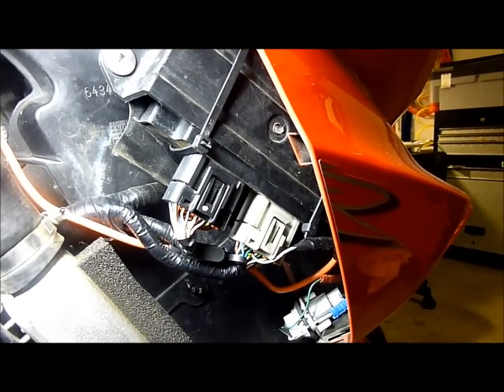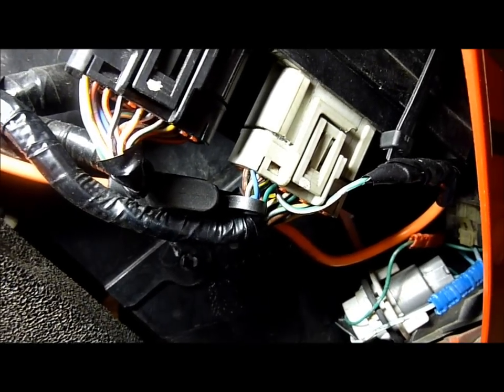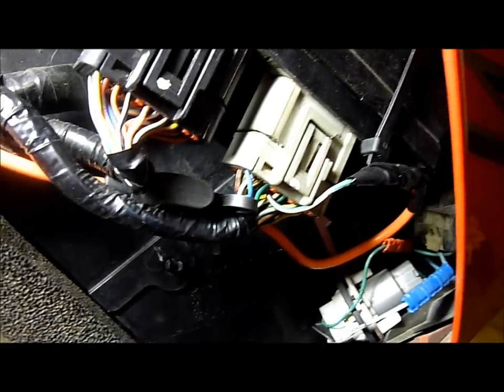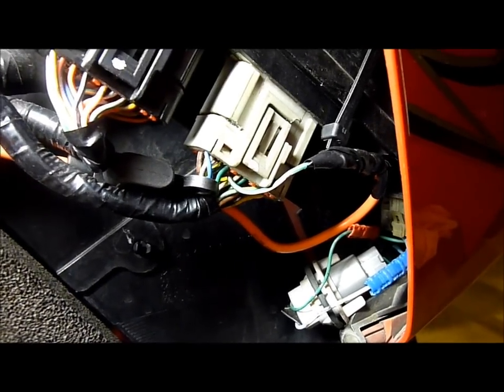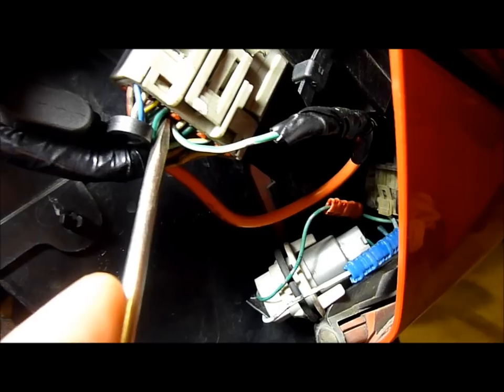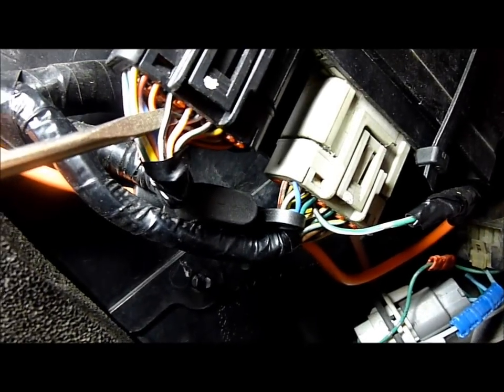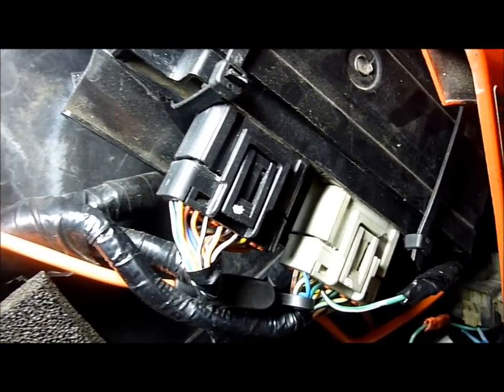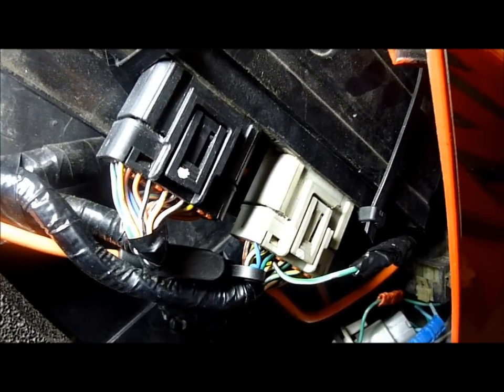Using a non-HISS ECU on a HISS-equipped Honda motorcycle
A short video on how to make an American ECU (which doesn't use HISS) work on a European or Australian bike that uses HISS.  You do not need to swap wiring harnesses!

If you will never go back to using a HISS-equipped ECU, you can use any of the following wires from the grey connector to relocate to the correct pin on the USA ECU:

Pin #1 - Blue wire
Pin #12 - White/Red wire
Pin #14 - Pink Wire
Pin #32 - Orange/Blue wire

See the following Excel Spreadsheet so you can find the right pins on your connector plugs:

Page 1 on the spreadsheet is for the Black Connector.  Page 2 is for the Grey connector.

WARNING:  You cannot put a 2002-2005 ECU on a 2006+ bike.  The ECU hardware and connectors are *totally* different.

NOTE:  I have confirmed that older model (CBR929/954) Honda CBR bikes use a similar process but the wires are not the same.  Please see this forum post for details:

MORE NOTES!:  We have confirmed the same mod works on the Honda CBR1100XX.  See here for details: